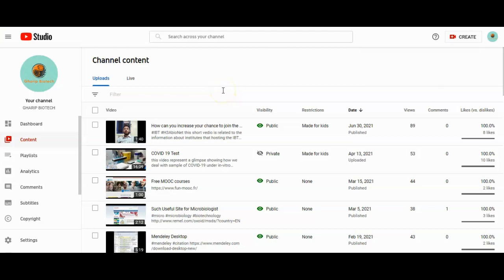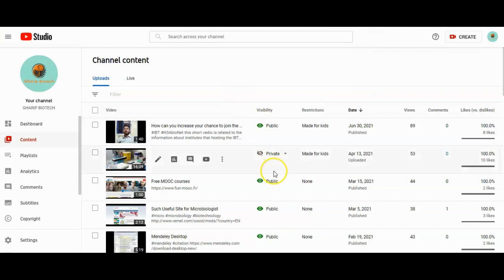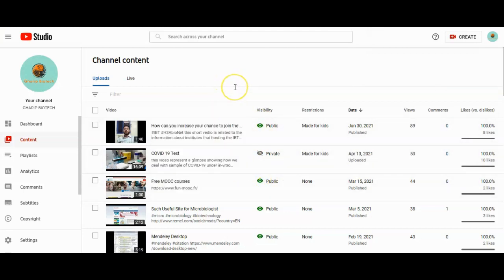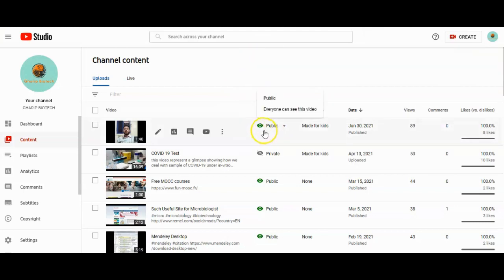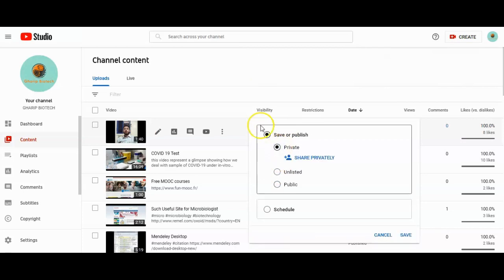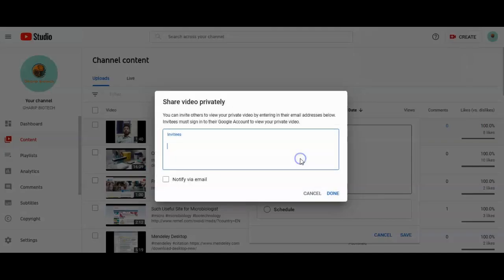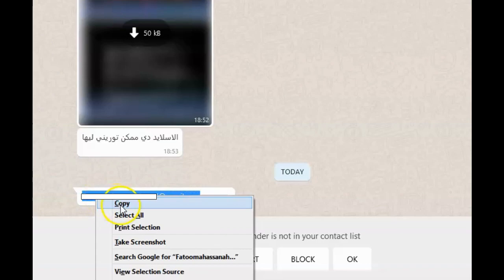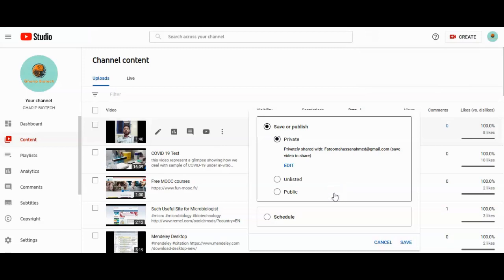Share YouTube Videos Privately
This video learning you how you can use the YouTube platform for education purpose, by activation the privet mode.